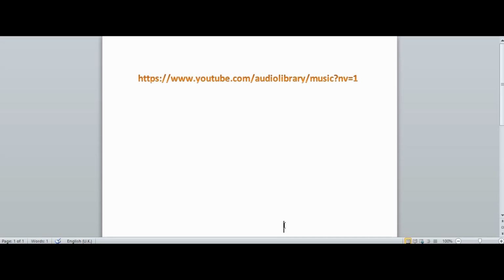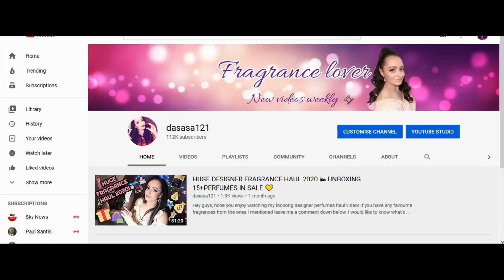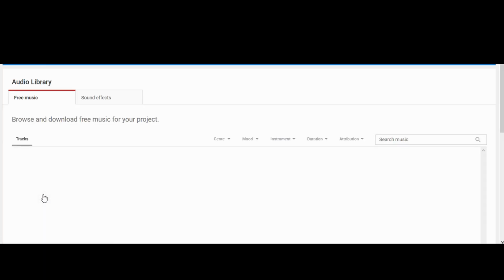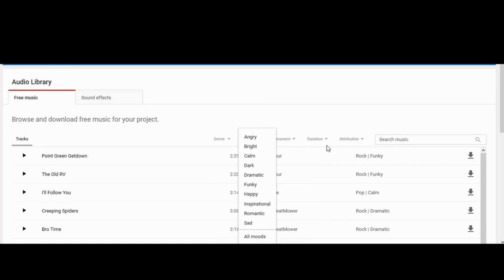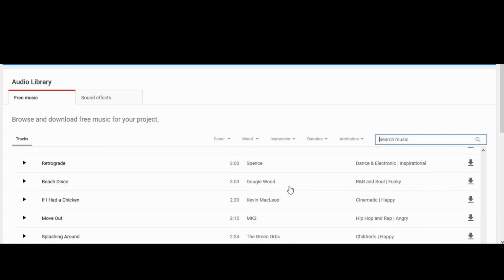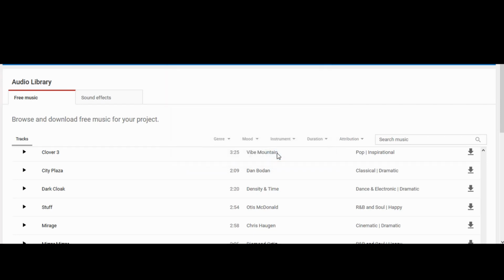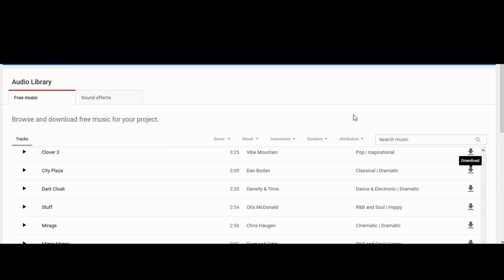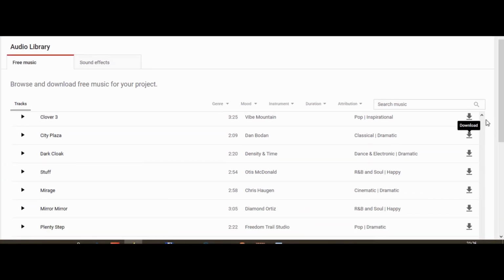HOW TO ADD NO COPYRIGHT MUSIC TO YOUTUBE VIDEO 🎵 FREE, EASY & SAFE TUTORIAL 2020 FOR BEGINNERS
Hello guys, I would like to share with you how I find & add 💯 no copyright YouTube music to my videos & background music for free on YouTube. The safest & easiest way possible, tutorial for beginners. 🎵🎺🎻🎤🎧🎹

If you guys would like me to show you and make tutorial about how I edit & add non-copyrighted music in my video editor software DaVinci Resolve 16 to make YouTube videos, please let me know in comments down below.✏

This video is based purely on my own exprience & knowledge.